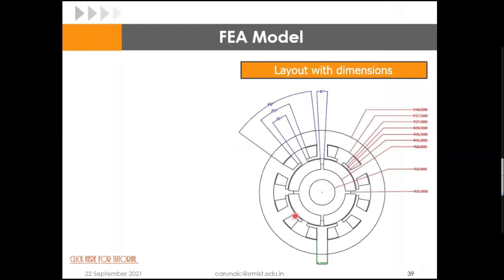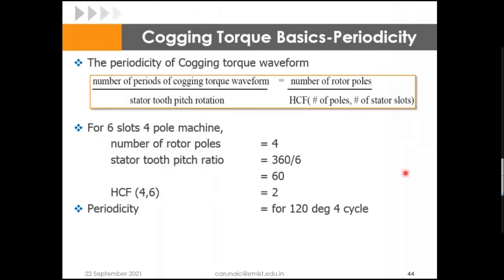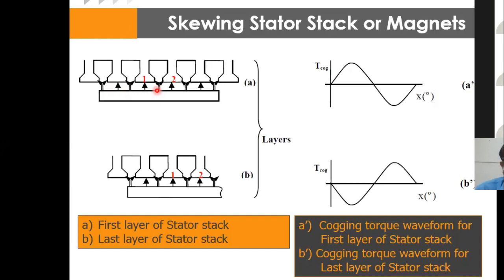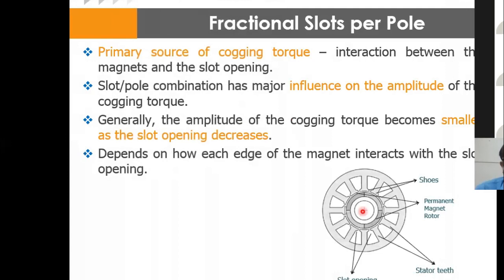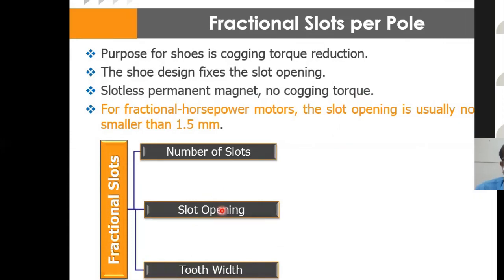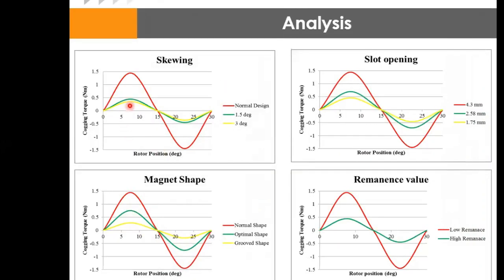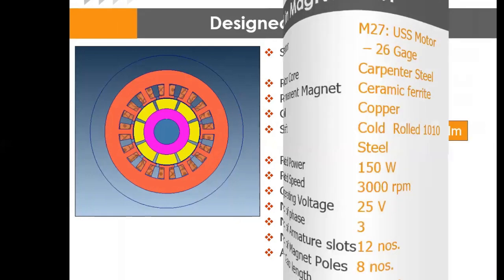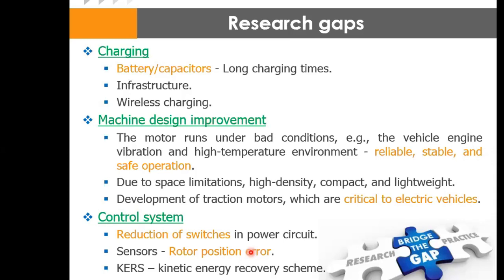Design Aspects and Variations of BLDC Motor for Reduced Cogging Torque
To practice various design variations and fabricate a Cogging Torque minimized PMBLDC Motor for EV application. Hence this study takes of following objectives:
1. Understanding the working of BLDC motor – thorough analysis and correlation of magnetic/electrical parameters with machine structures.
2. Analytic design review – existing structure is to be designed for a typical rating with the help of the design equation.
3. Understanding and exploring the MagNet software.
4. Representing the schematic of the existing commercial structure of BLDC in Magnet software. Performing 2D and 3D time-harmonic and transient analysis and cogging torque.
5. Practicing the various existing variations and comparing them.
6. Fabricating the motor with improved design for Cogging Torque.